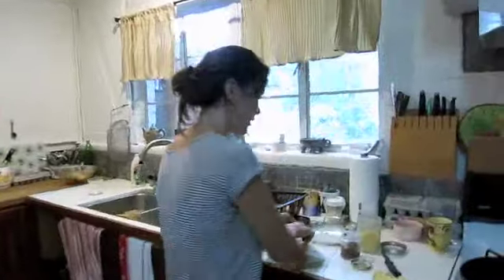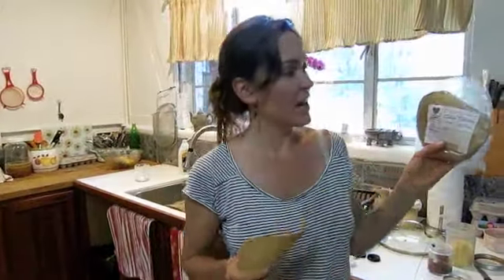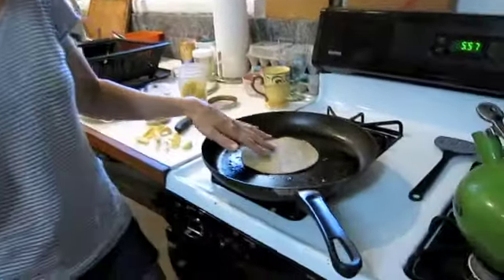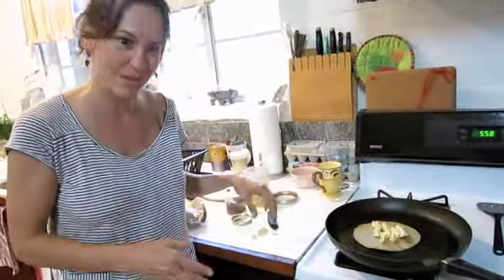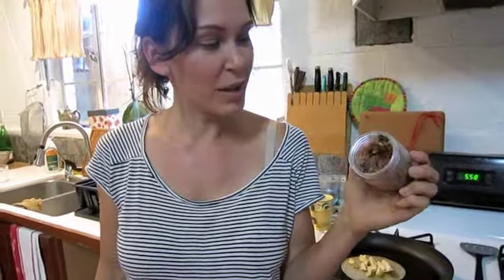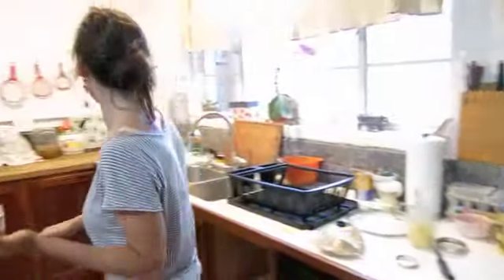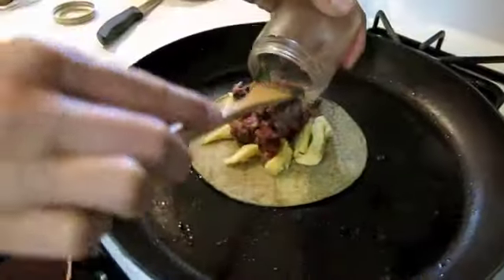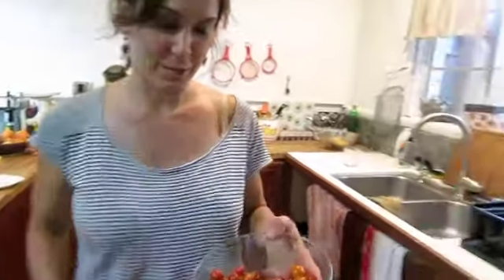How To Make Raw Bison Tacos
WHO IS MELISSA?
Melissa Henig is a health and nutrition enthusiast who is on the cutting edge of raw paleo-primal cuisine and raw lifestyle design. An advocate of raw dairy, local farmers, and the organic movement, she is dedicated to helping others achieve optimal health.

WHAT IS RAW PRIMAL?
A raw primal diet is eating raw foods that are not heated, mutilated, or chemically altered.  A majority of this diet are raw animal proteins and fats. Raw unpasteurized dairy, never frozen meat, fowl, and fish, organ meat, bone marrow, organic coconut cream, pastured eggs, green vegetable juices, cultured vegetables, and unheated honey are key foods eaten on a primal diet. Nutrition, strength, anti-inflammation, enjoyment, and total-body health are just some of the benefits of this style of eating!